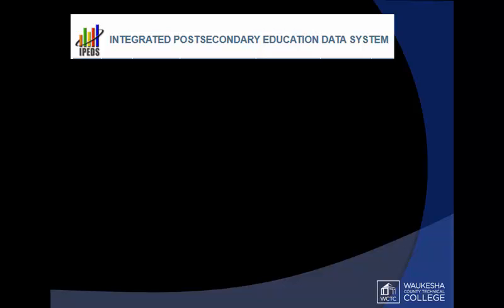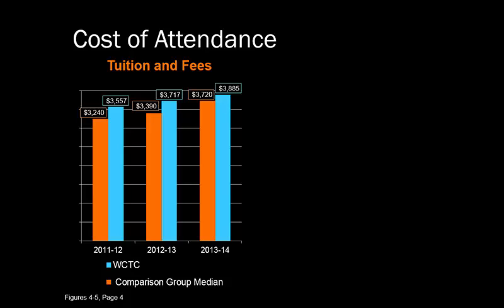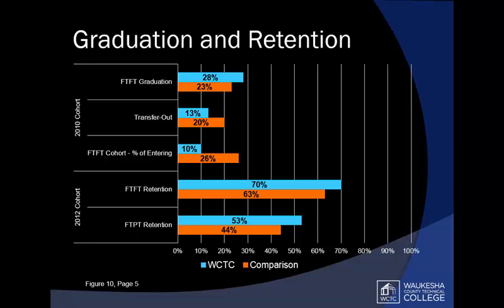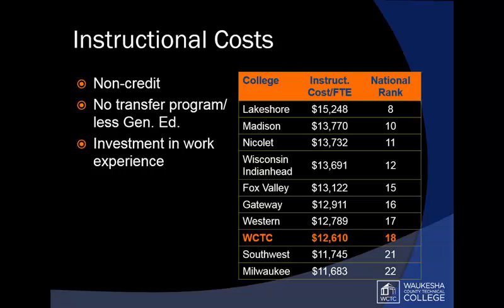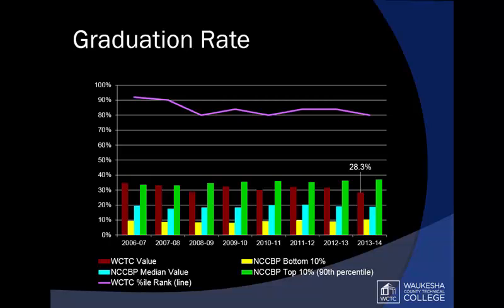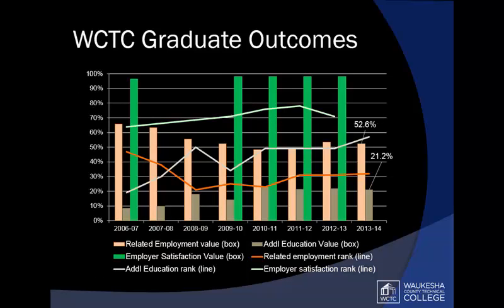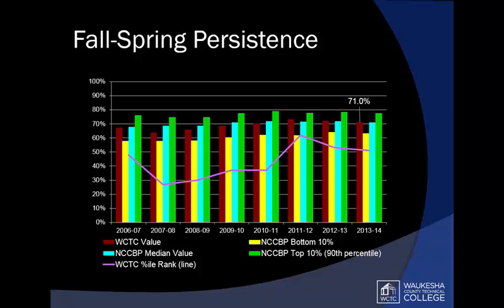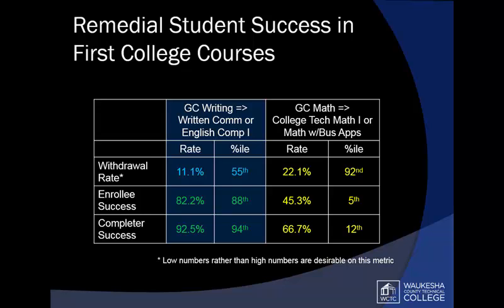benchmarking victor brenner 12 16 14 20141216 120559 6